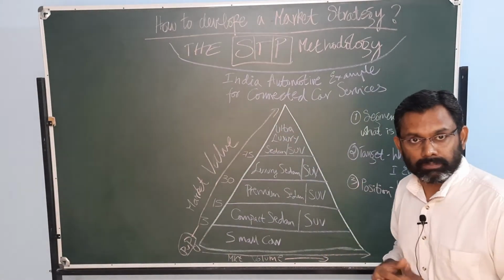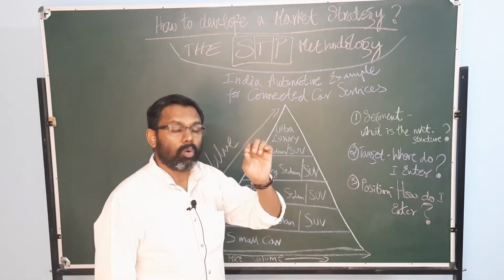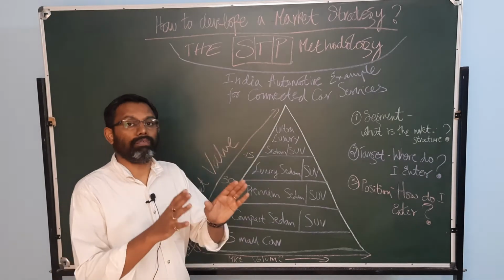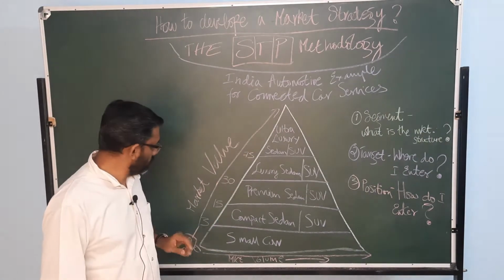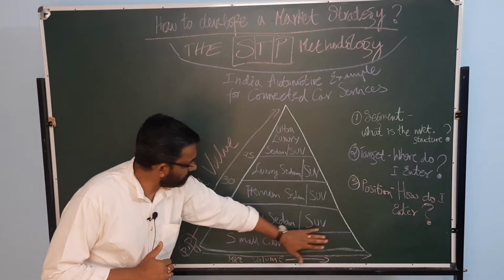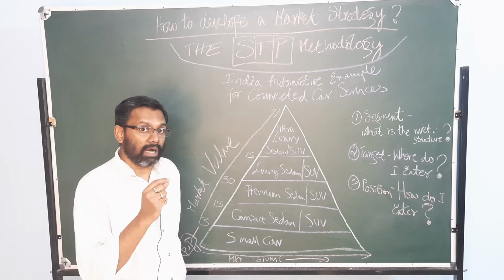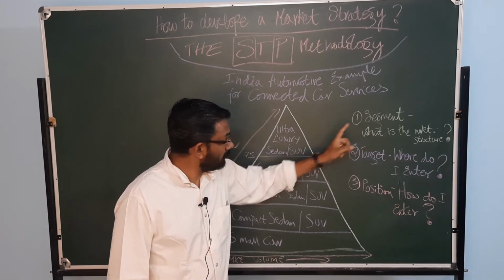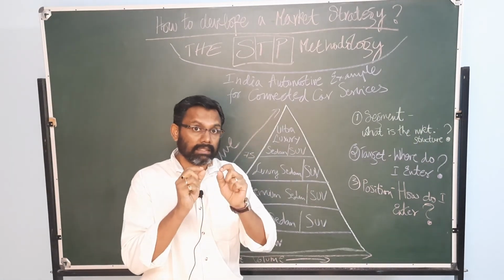How to Develop a Market Strategy for India?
Creating effective strategy to enter the Indian market can be a challenge in itself. In order to succeed, one to approach with STP methodology, identify Personas, execute with a clever Brand story.